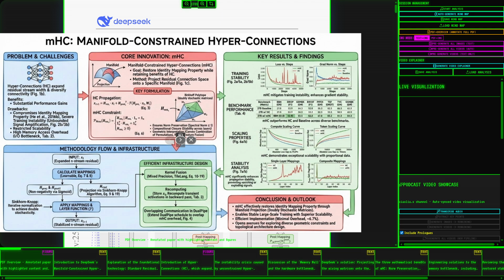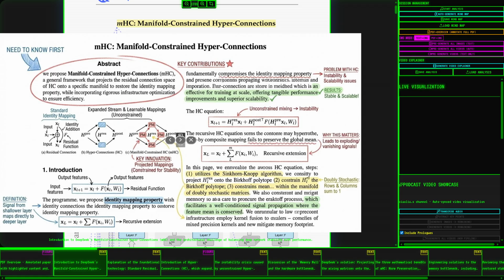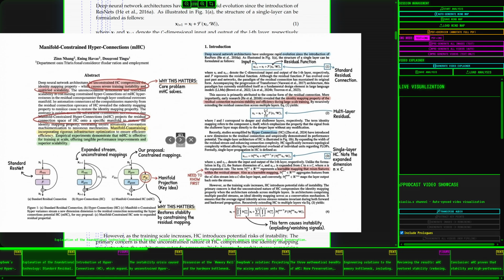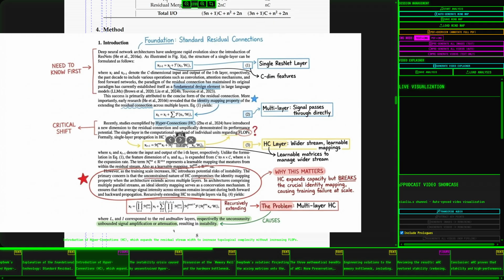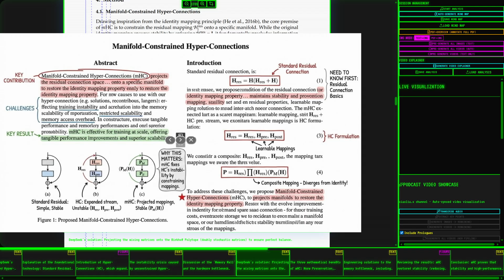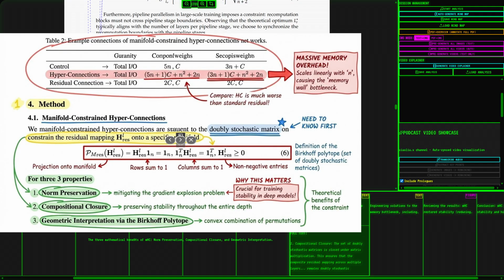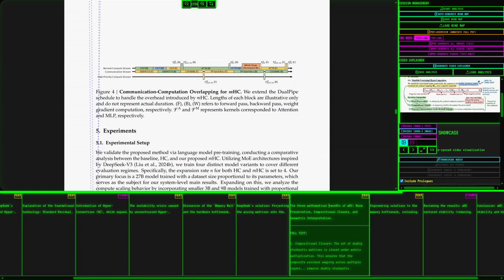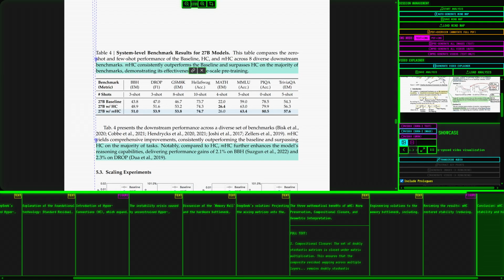mHC: Manifold-Constrained Hyper-Connections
Zhenda Xie, Yixuan Wei, Huanqi Cao, Chenggang Zhao, Chengqi Deng, Jiashi Li, Damai Dai, Huazuo Gao, Jiang Chang, Liang Zhao, Shangyan Zhou, Zhean Xu, Zhengyan Zhang, Wangding Zeng, Shengding Hu, Yuqing Wang, Jingyang Yuan, Lean Wang, Wenfeng Liang

Recently, studies exemplified by Hyper-Connections (HC) have extended the ubiquitous residual connection paradigm established over the past decade by expanding the residual stream width and diversifying connectivity patterns. While yielding substantial performance gains, this diversification fundamentally compromises the identity mapping property intrinsic to the residual connection, which causes severe training instability and restricted scalability, and additionally incurs notable memory access overhead. To address these challenges, we propose Manifold-Constrained Hyper-Connections (mHC), a general framework that projects the residual connection space of HC onto a specific manifold to restore the identity mapping property, while incorporating rigorous infrastructure optimization to ensure efficiency. Empirical experiments demonstrate that mHC is effective for training at scale, offering tangible performance improvements and superior scalability. We anticipate that mHC, as a flexible and practical extension of HC, will contribute to a deeper understanding of topological architecture design and suggest promising directions for the evolution of foundational models.